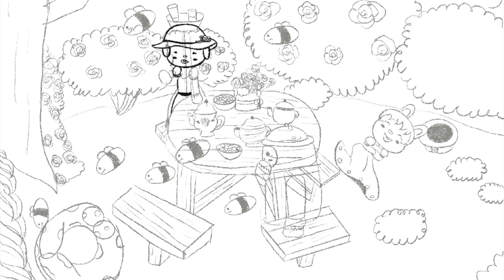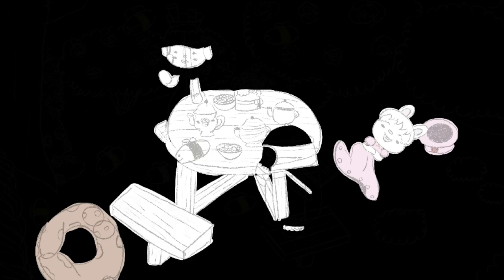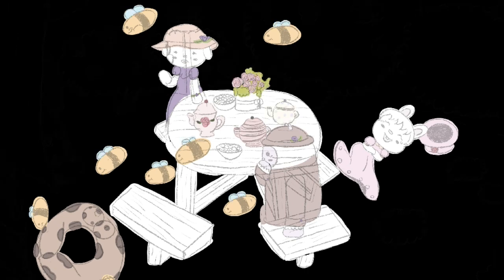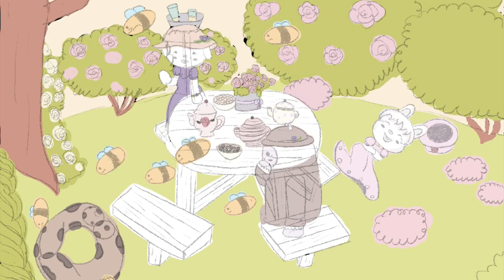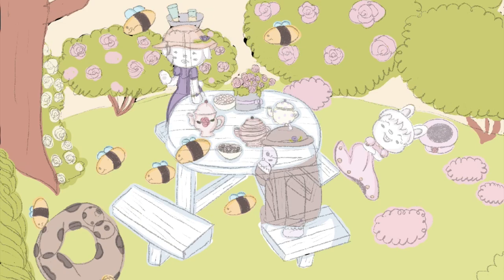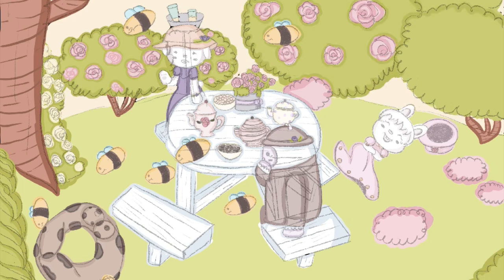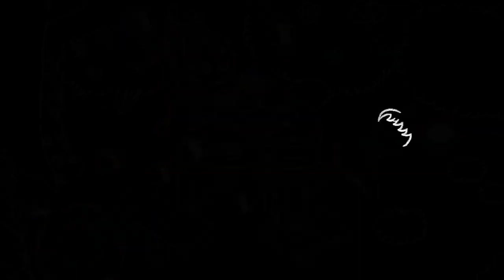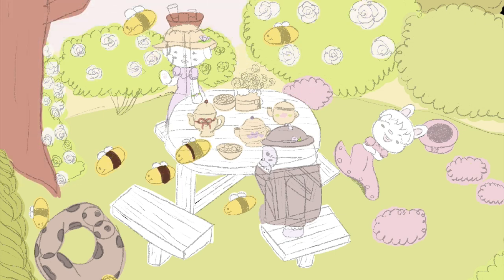A buzzing tea party Speedpaint (With Voice)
Hi Guys, this weeks videos is a little different as I am giving you a speed paint of my illustration called a Buzzing Tea Party featuring my two busy characters Fluff and Bunni as well as Doug the donut and Bean the yeti. I hope you enjoy it and if you have any questions at all please leave them in comments below and I will be answer them as soon as I can.
Music Used
-Sweethearts by Track Tribe
Serenity